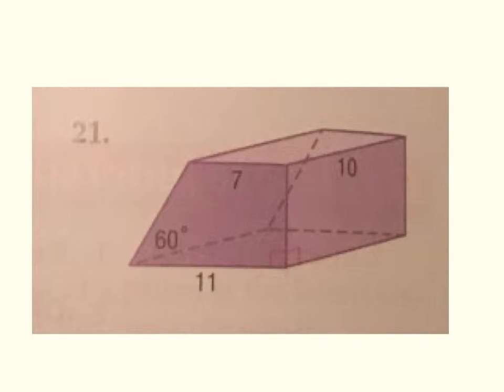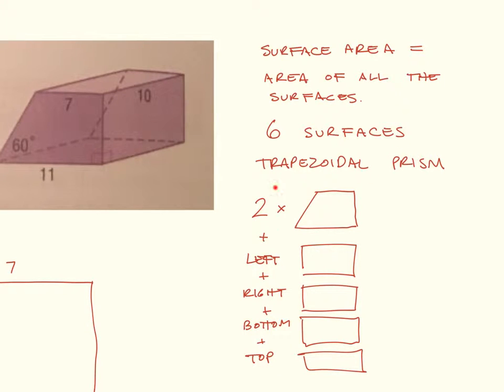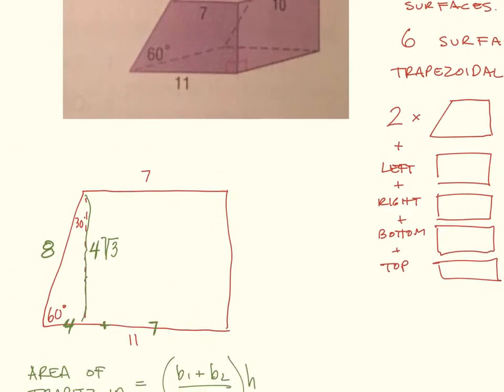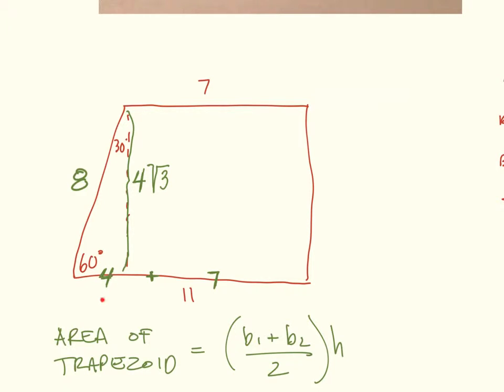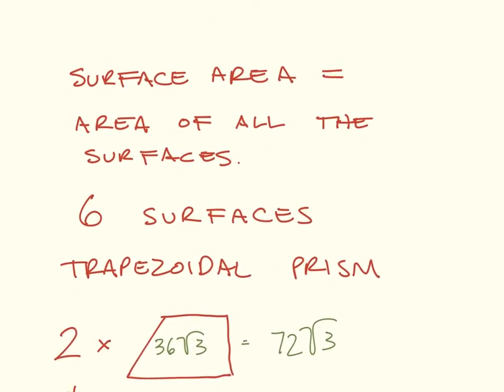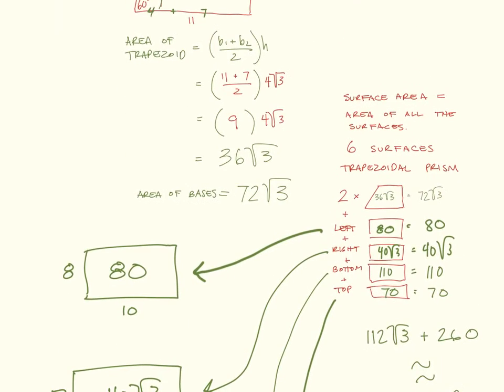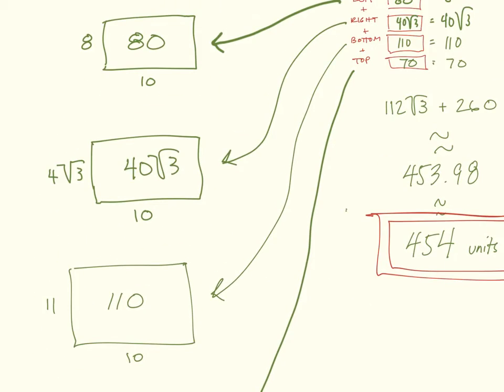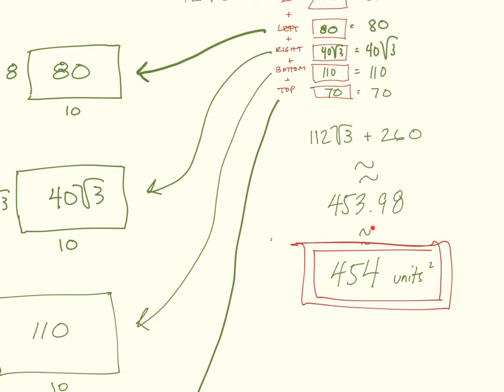Glencoe Geometry: p.652 #21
Purple book